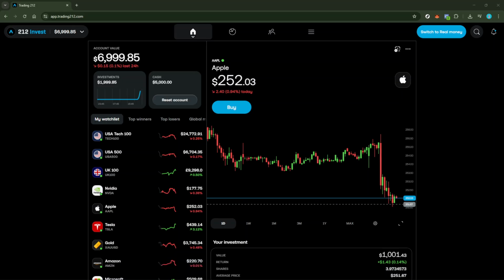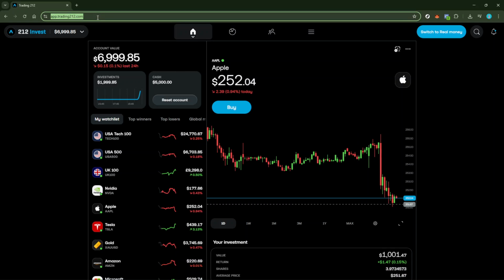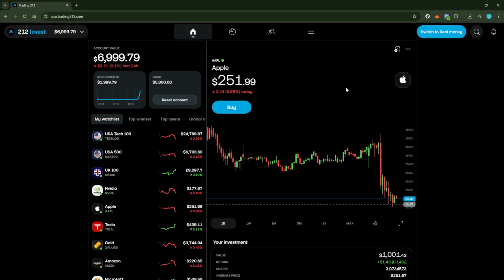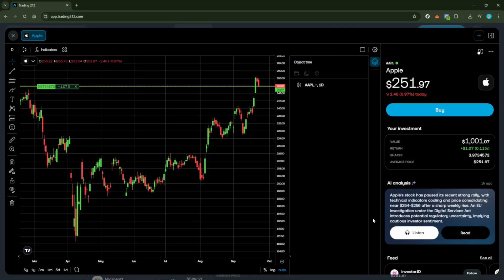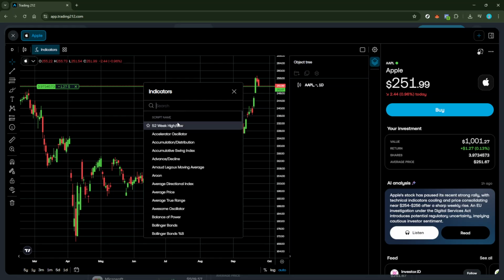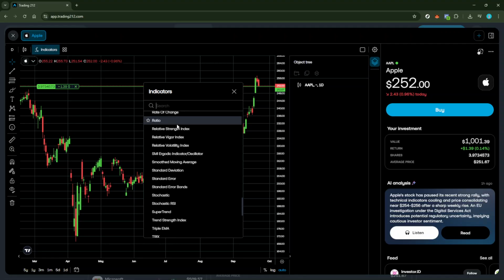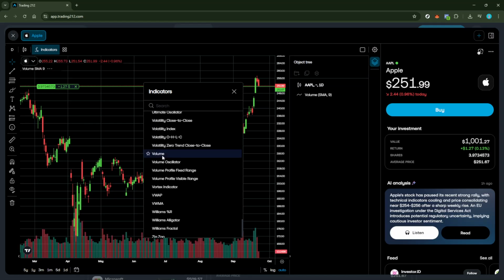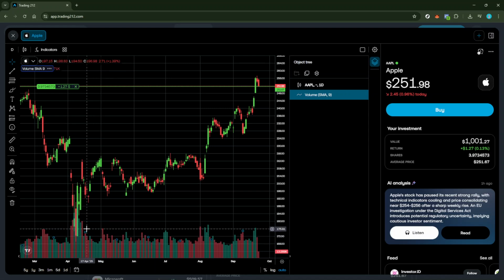How To Enable Volume Display On Charts In Trading 212 [2025 Guide]